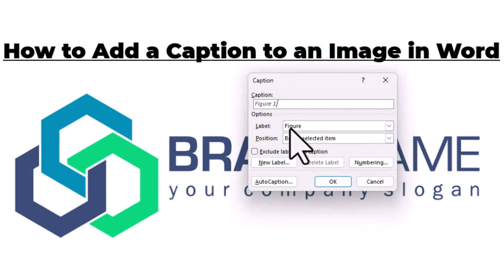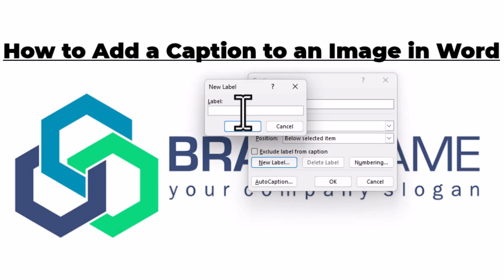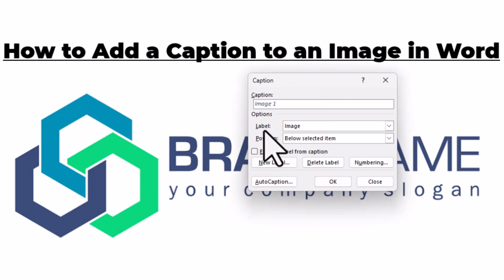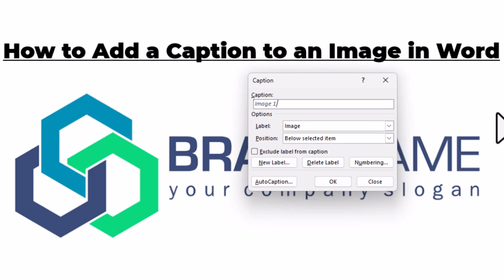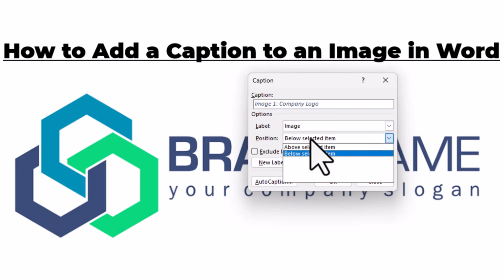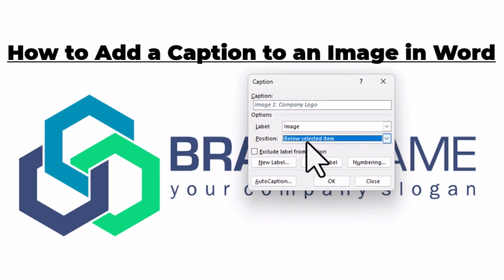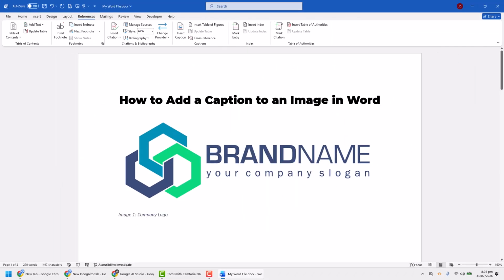How to Add a Caption to an Image in Word (Easy Step-by-Step)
Learn how to add a caption to an image in Word in seconds with this easy step-by-step tutorial for absolute beginners. In this video, you will see exactly how to select your picture or graphic, open the References tab, choose Insert Caption, create a new label if needed, and quickly type a clear caption that makes your document look more professional. This simple method works for pictures, screenshots, charts, diagrams, and other visuals in Microsoft Word, and Word can automatically number your captions to keep everything organized.

If you have been searching for how to add image captions in Word, how to insert a caption below a picture, how to create a figure caption in Microsoft Word, how to label an image in Word, or how to add photo captions to a document, this tutorial is made for you. It is beginner friendly, fast, and packed with useful tips so you can format your Word documents neatly and save time. Whether you are making school work, reports, assignments, or business documents, this step-by-step guide will help you add captions the right way in just a few clicks.

➡️ How to Insert Caption Below Table in Word (Step by Step)

Watch this video to learn how to caption an image in Word, use custom labels, and make your document easier to read and reference.